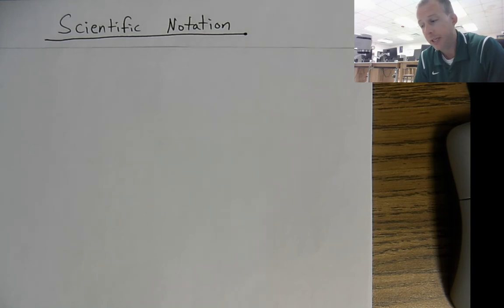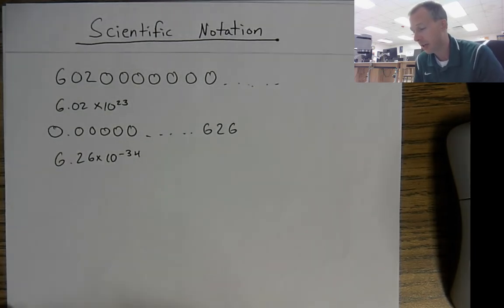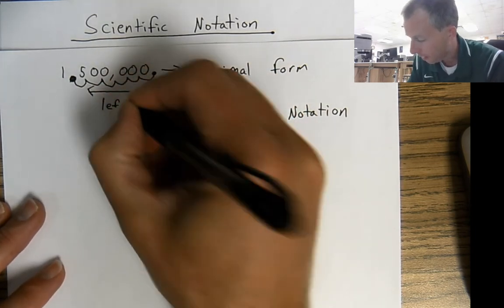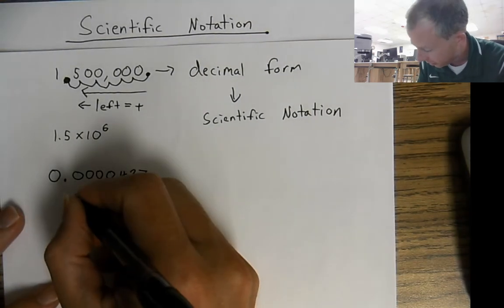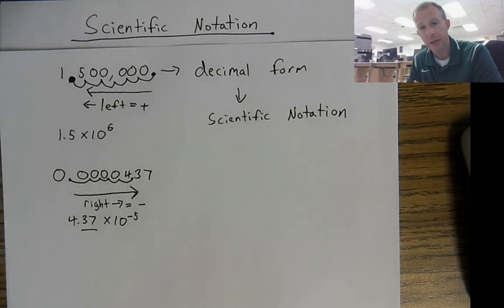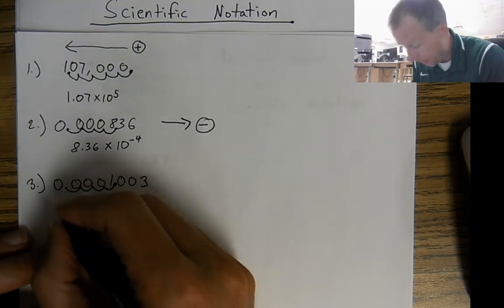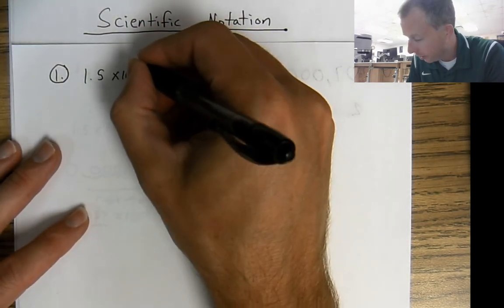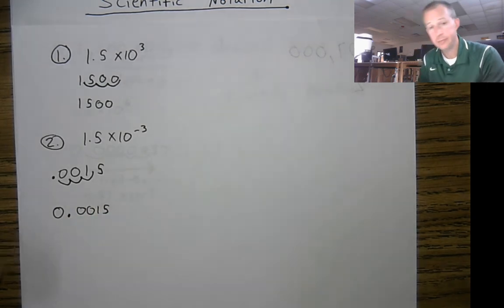How to write numbers in scientific notation: Explanation